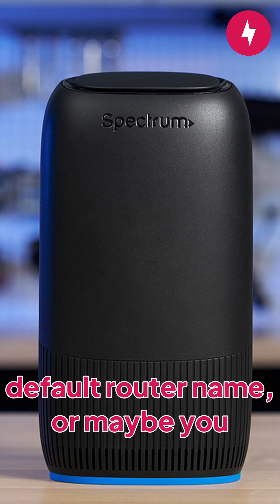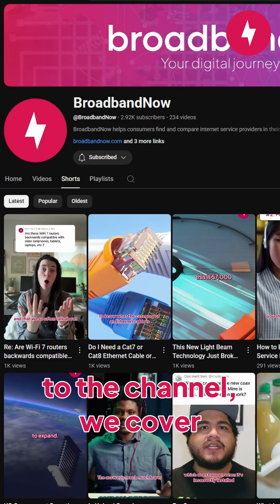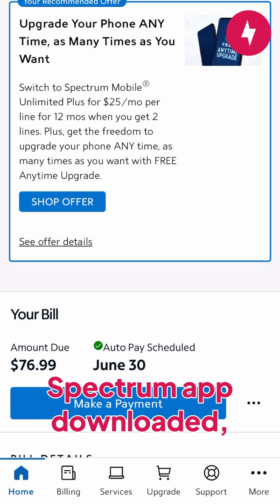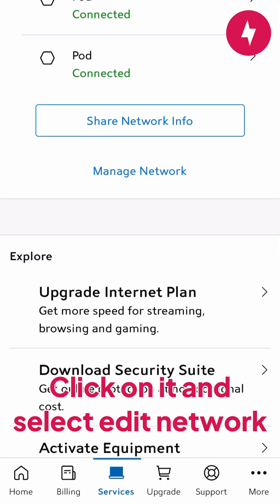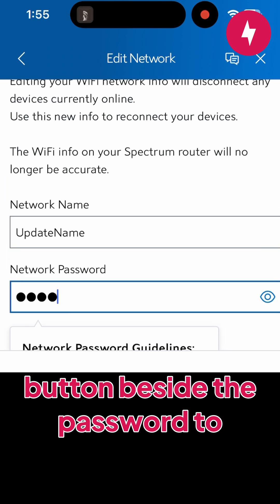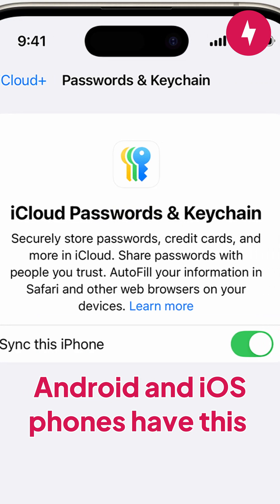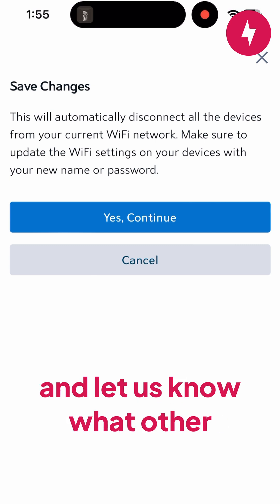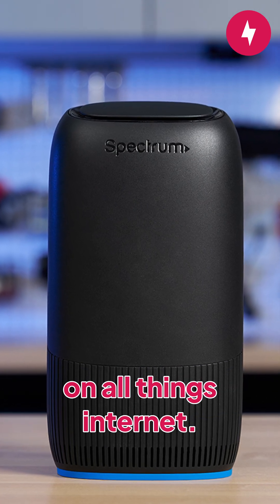How to Change Spectrum Wifi Name and Password on the App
Don't know how to change your Spectrum Wifi name and password? Here's a breakdown of how to change it on the mobile app.

Read our guide on how to fix your slow Spectrum internet